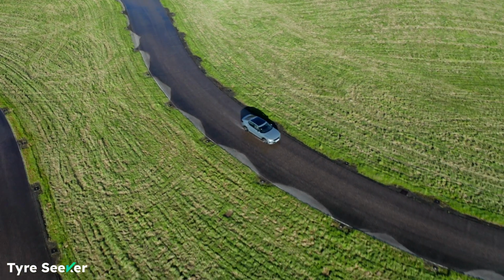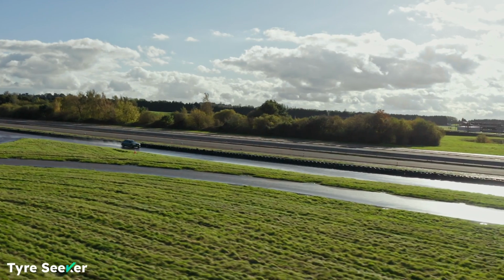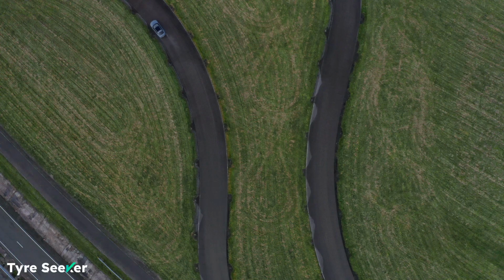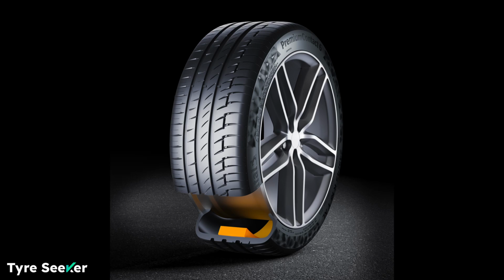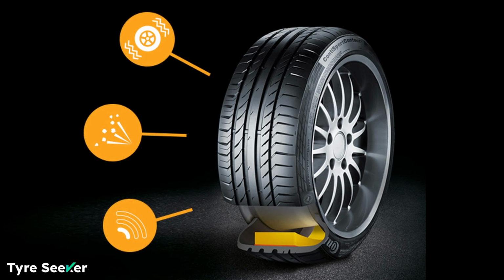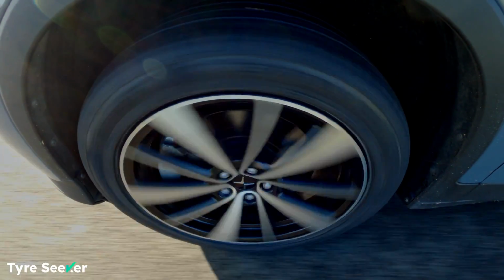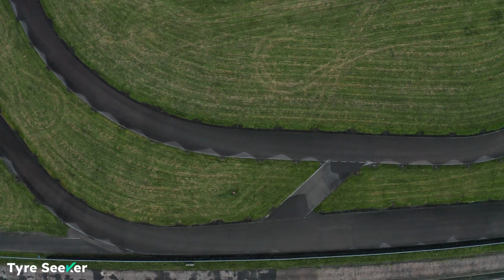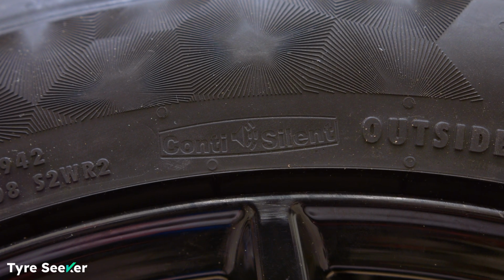Continental ContiSilent - Tyre Tech Unboxed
In this video, Steve Sutcliffe talks us through ContiSilent technology, Continental created ContiSilent because they believe driving should be smooth, relaxing and quiet, without compromising on performance.

This innovative tyre technology reduces rolling noise by up to 9DB within your vehicle, allowing for a more relaxing driving experience.